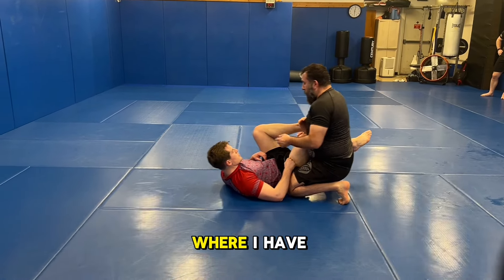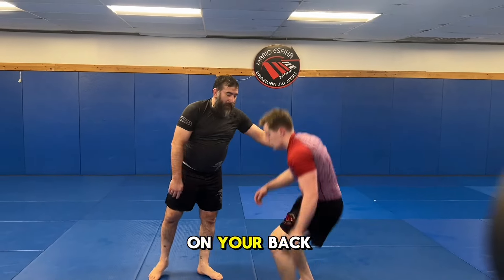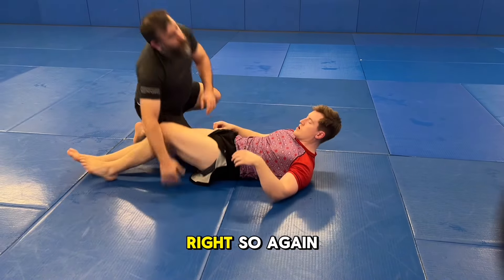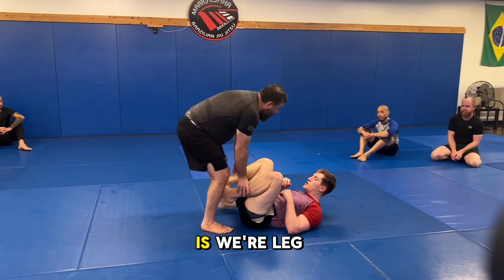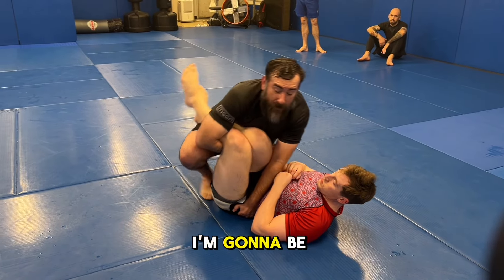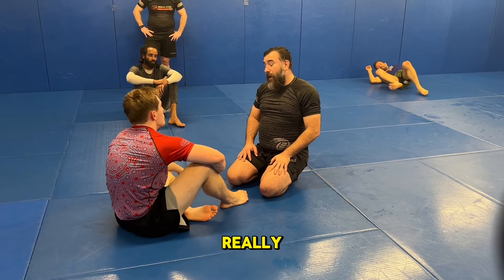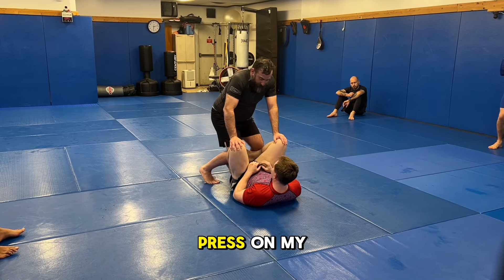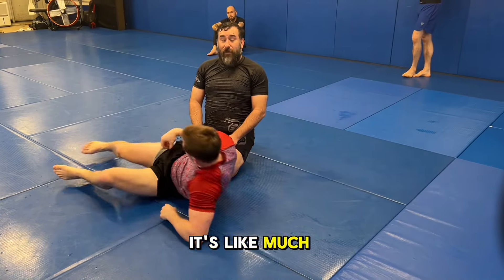Check out this double leg drag I call the Navy Khabib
Double leg drag

Navy ride plus khabib leg entanglement = Navy Khabib